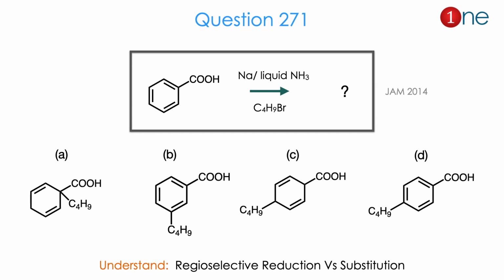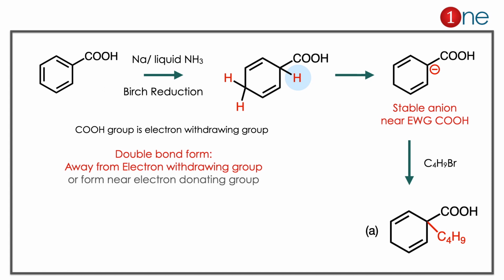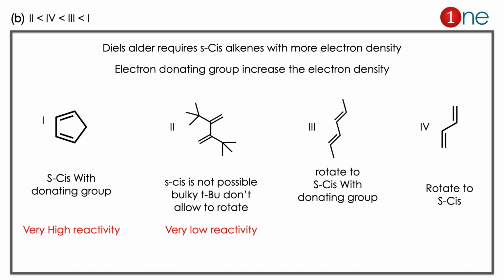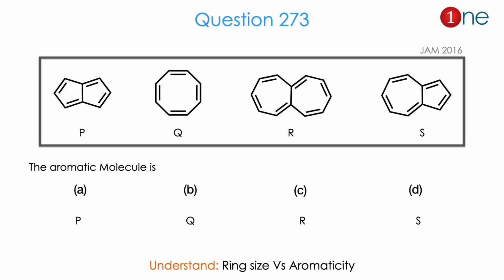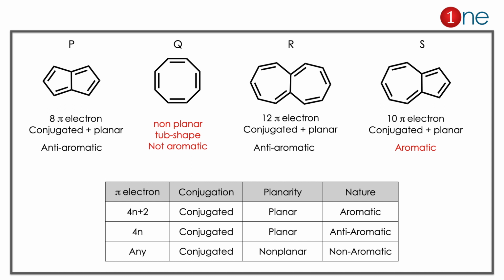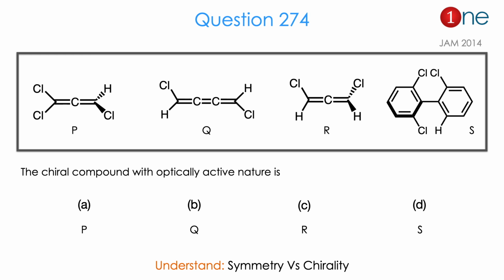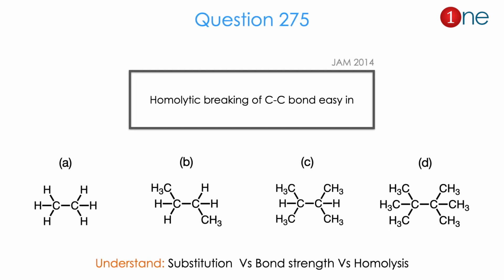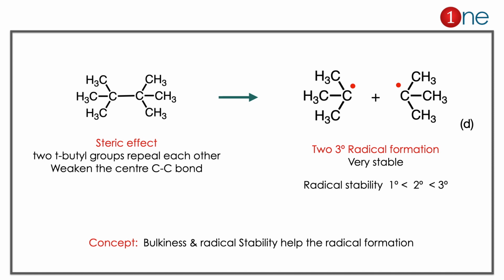100 Concept Problems in Organic Chemistry | Episode 55 | UGC NET GATE JAM Questions | One Chemistry